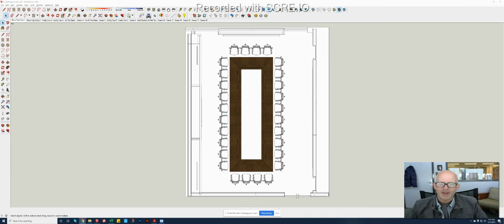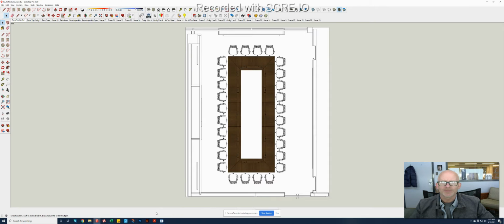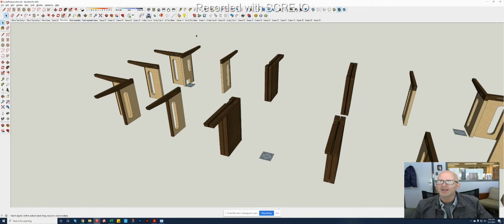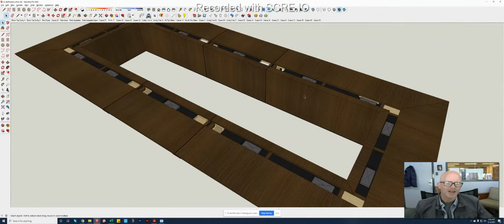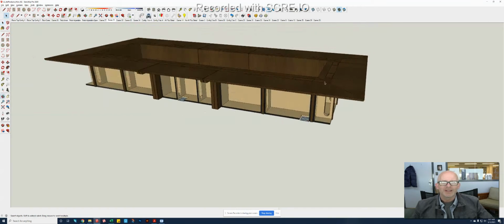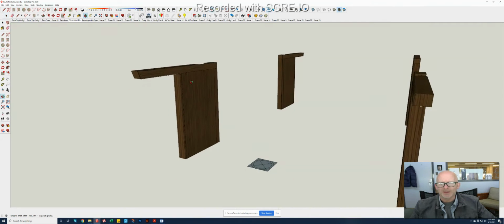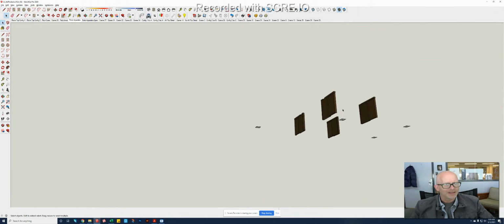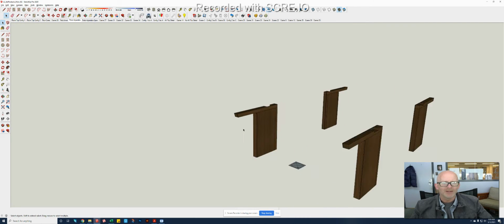R2 Project Eagle